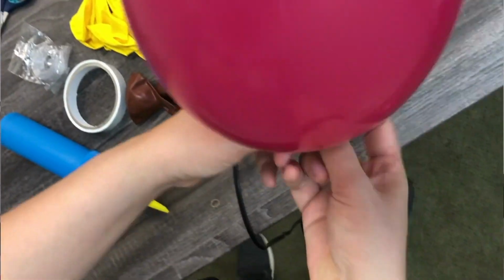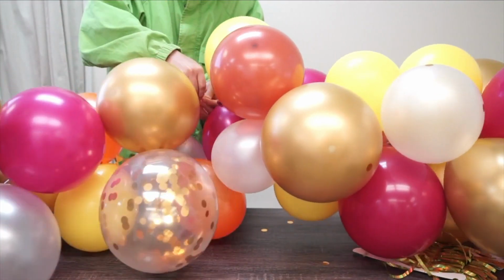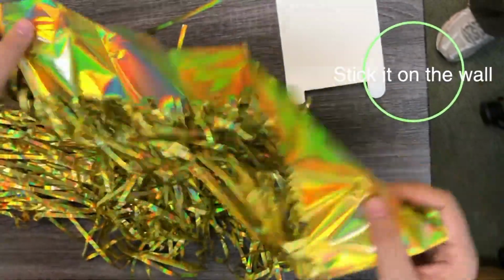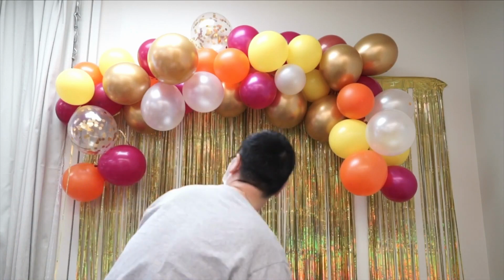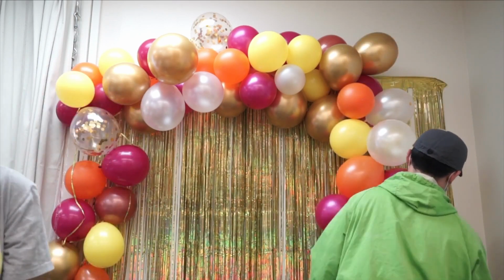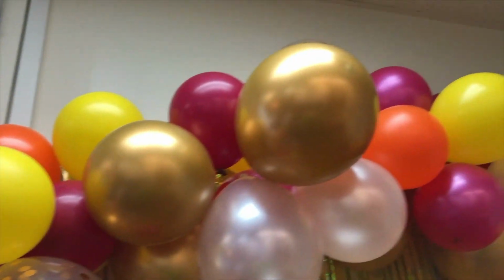Thanksgiving Balloon Garland Decorations Tutorials | HOW TO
❐ MATERIALS MENTIONED ❏
✅ Balloon Set

❏ STEPS ❏
STEP 1: 0:27 Inflate the balloon
STEP 2: 0:40 Tape the balloon on the balloon chain
STEP 3: 0:54 Arrange the balloons and make it into a garland
STEP 4: 1:06 Get the Gold Streamer and stick it on the wall
STEP 5: 1:29 Get pins and place the balloons on the wall - be careful!
STEP 5: 1:58 Place the balloons on the spaces. More balloons!

We absolutely love working with party planners, event coordinators.